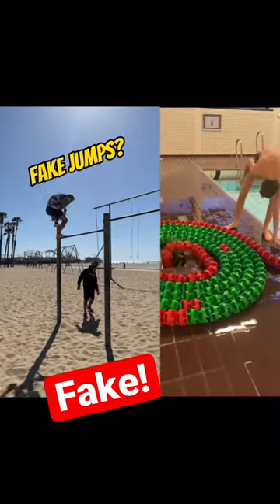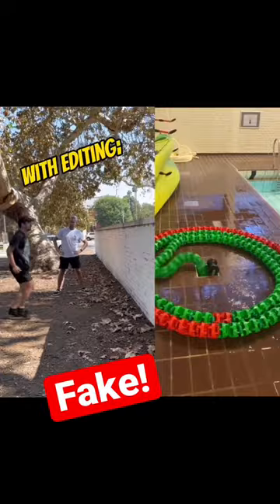World record jump video was fake!?